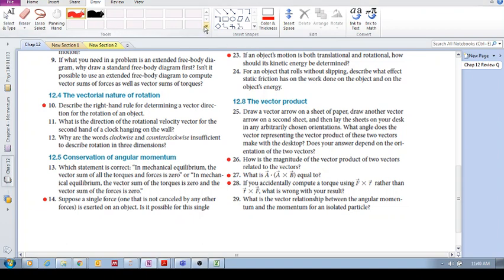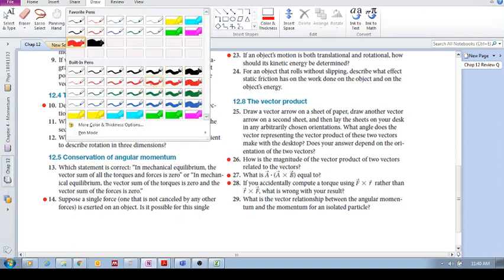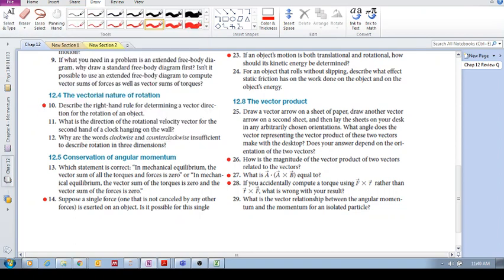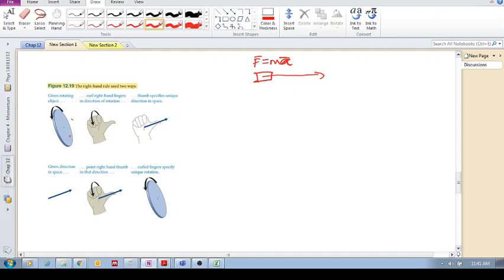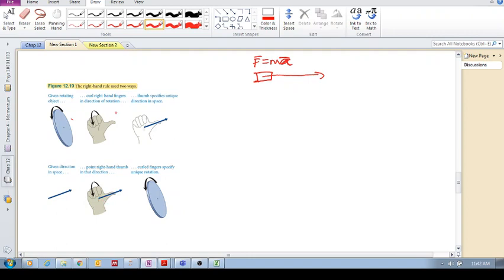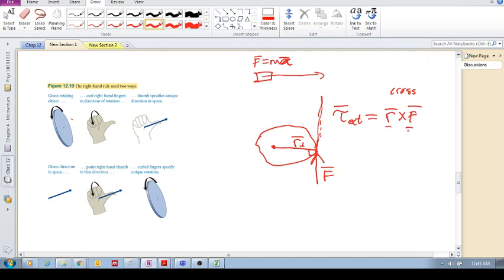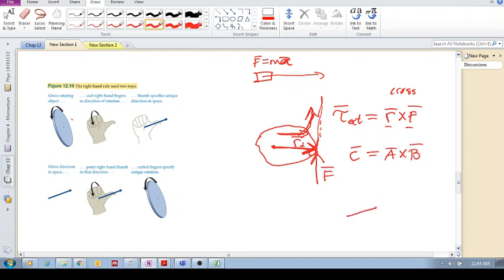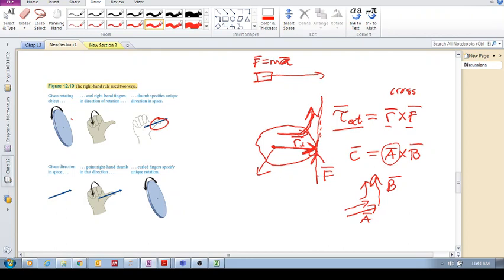Chap 12 - Torque review questions 12.10 (Vectorial nature of rotation)